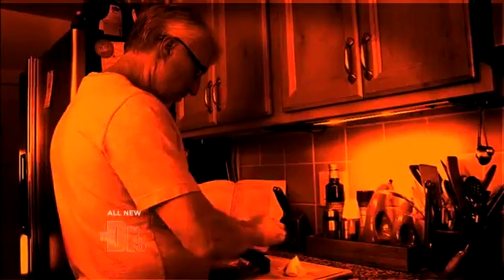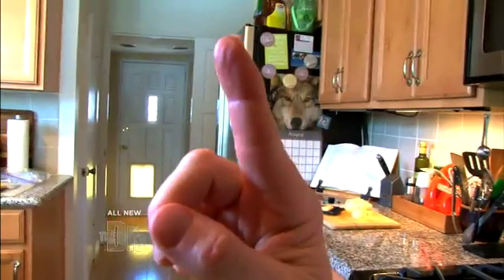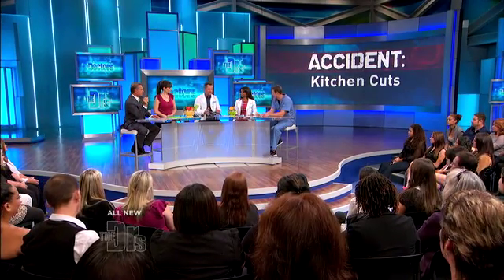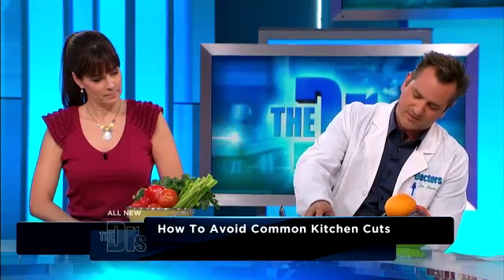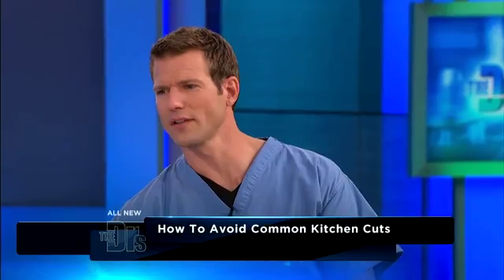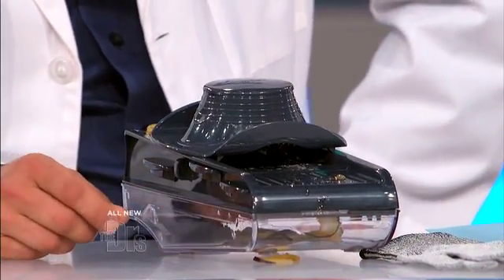Kitchen Cuts Medical Course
For Educational Use Only - Fair Use - Whether you use a mandolin culinary slicer or regular kitchen knives to prepare your fare accidentally cutting into your finger is a common kitchen injury. The Doctors and Liz Vaccariello Editor-in-Chief of Reader s Digest magazine provide tips on how to stay safe in the kitchen.